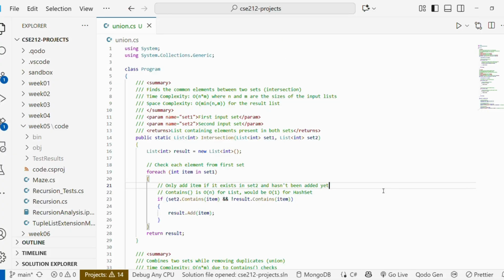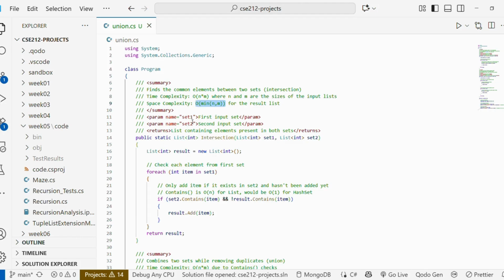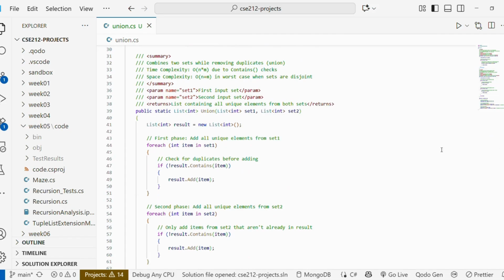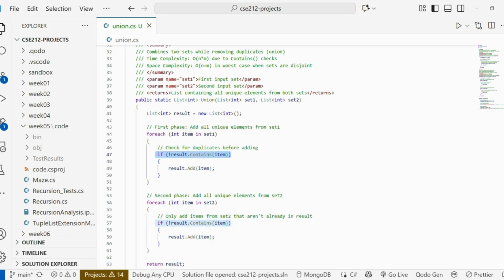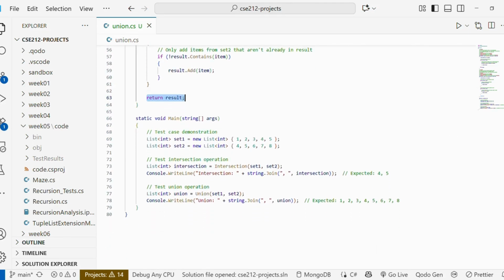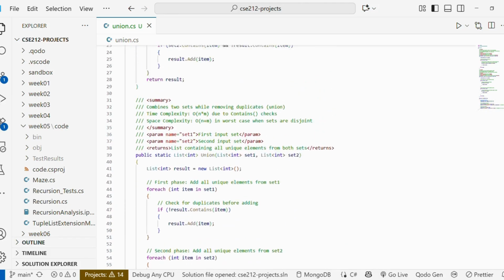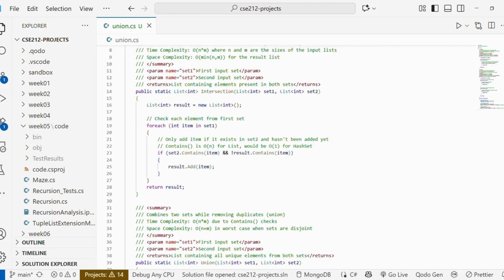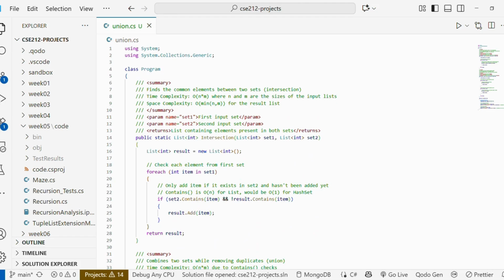W03 Interview Question